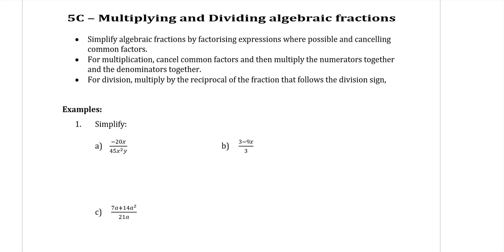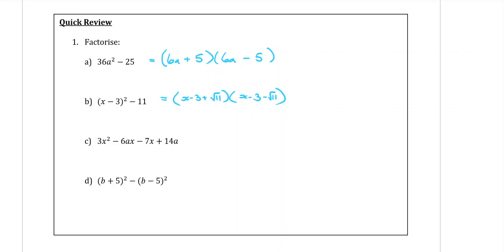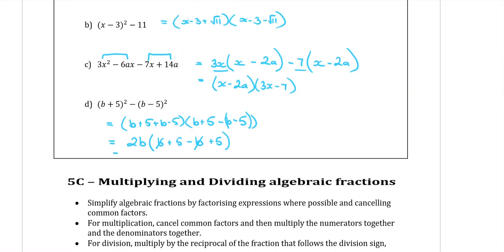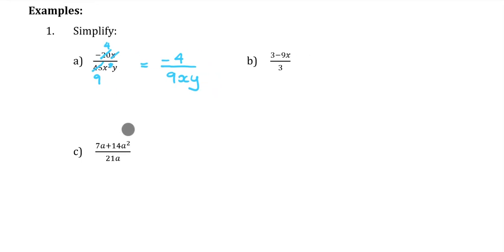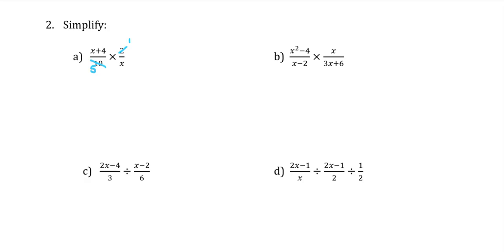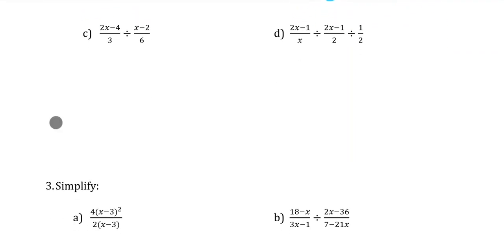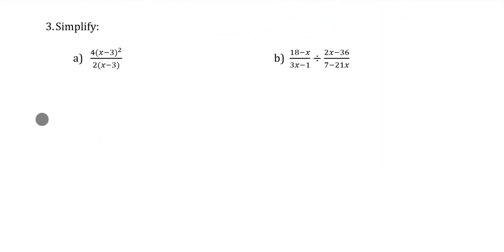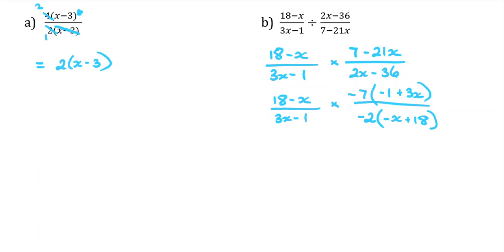Yr 10 Adv Quadratics 3 - Multiplying and Dividing Algebraic Fractions